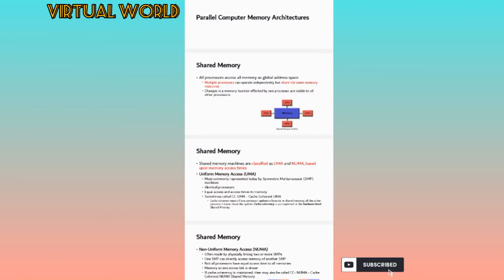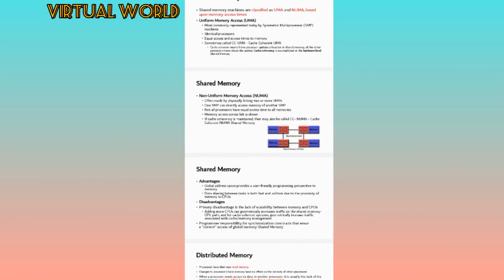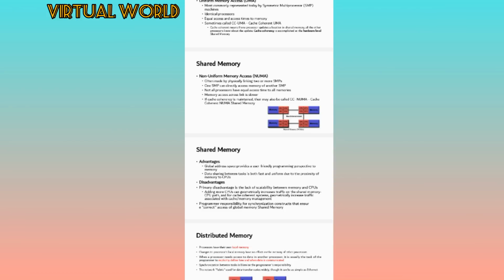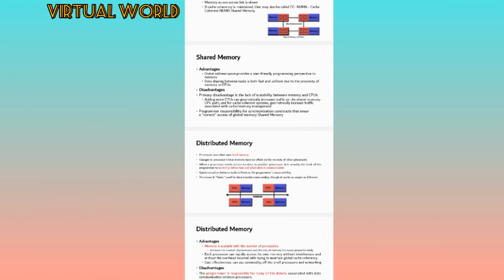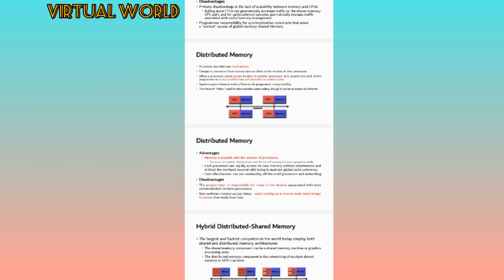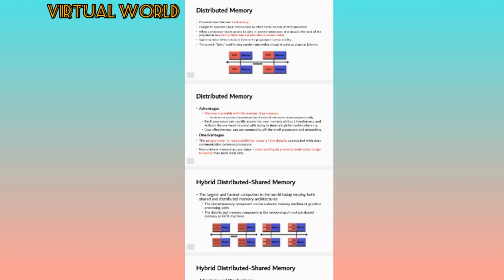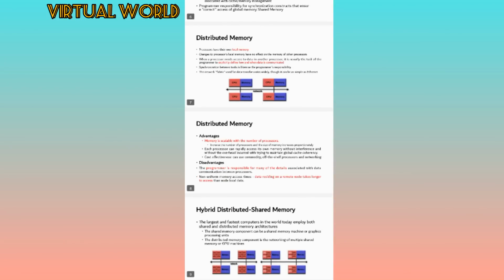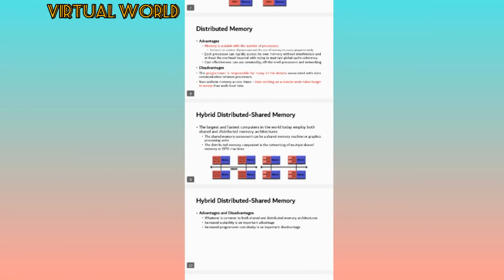Parallel computer memory Architecture ||virtual system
# parallel
# parallelcomputingarchitecture